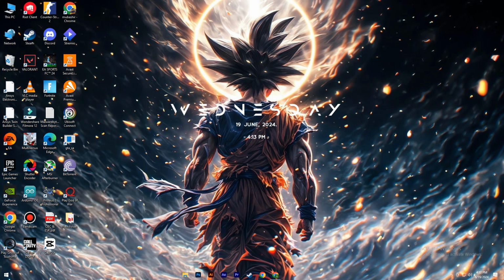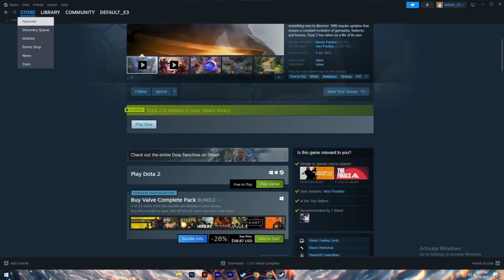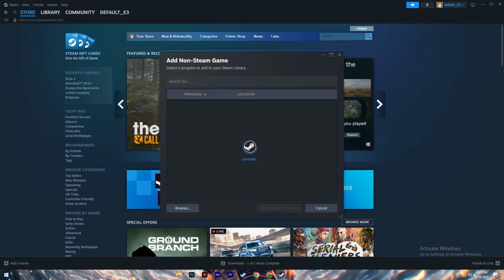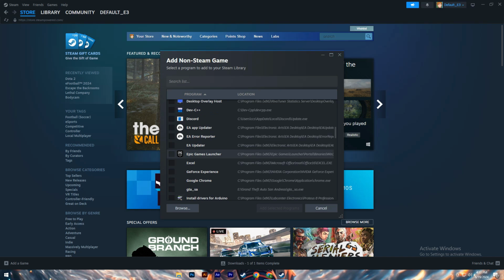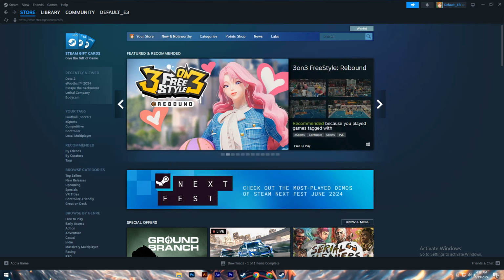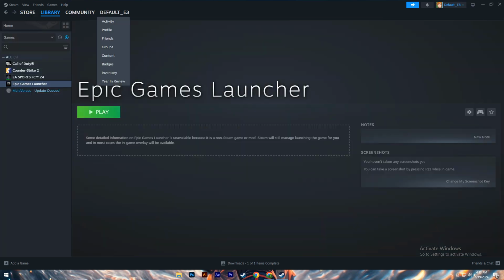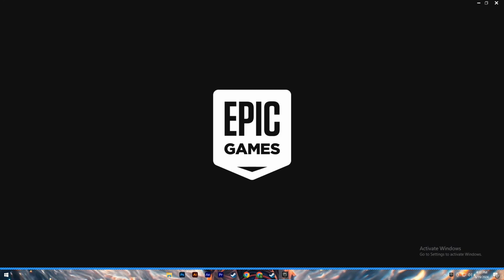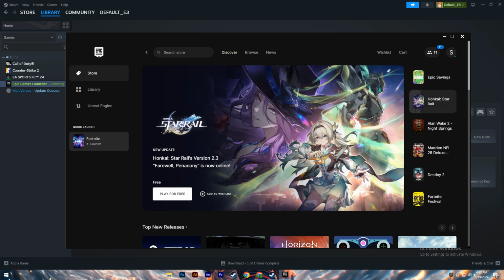How to Fix Fortnite Hwid Ban [easy]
In this video, we'll guide you through the steps to fix a Fortnite HWID ban. Follow these easy instructions to get back into the game.